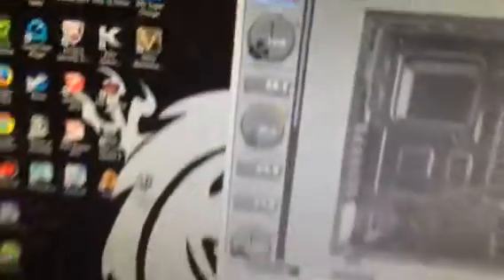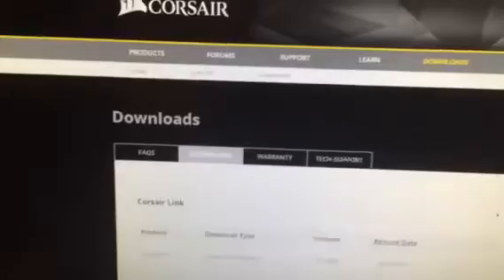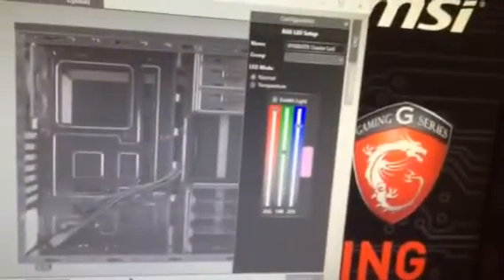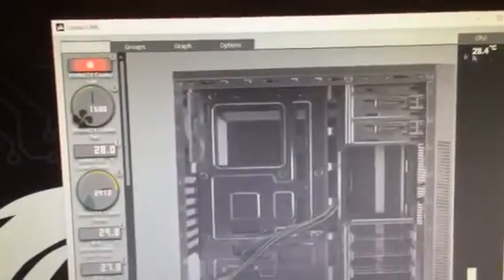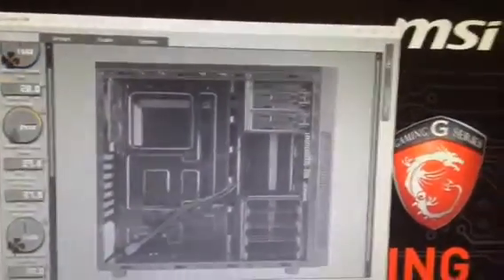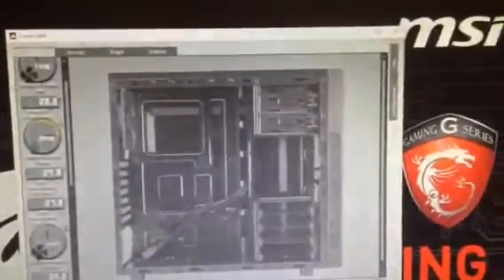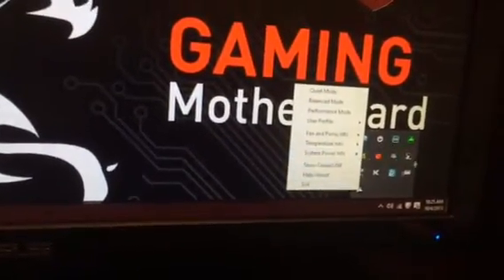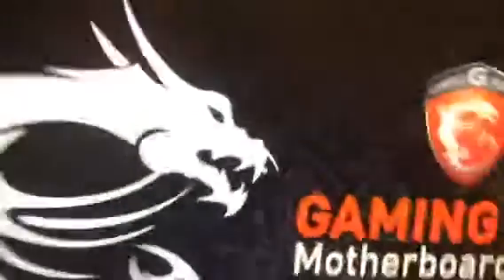How to change LED Light on Corsair H100i GTX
Corsair Link: corsair.com Go to downloads Hit Corsair Link